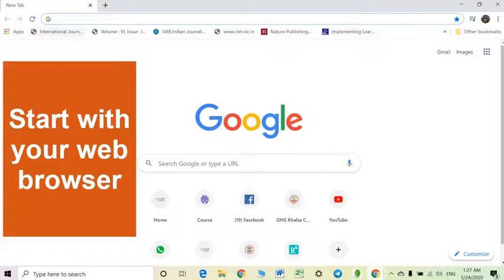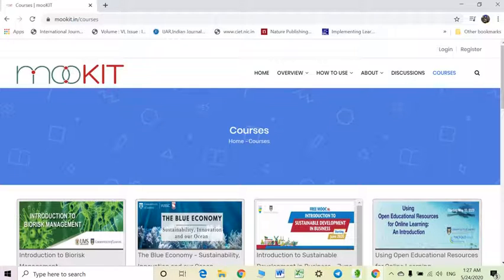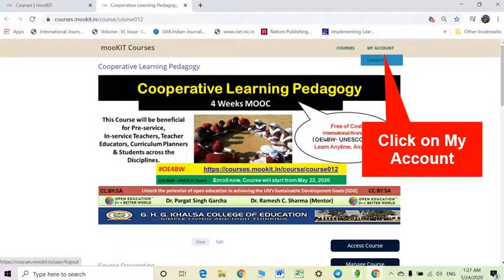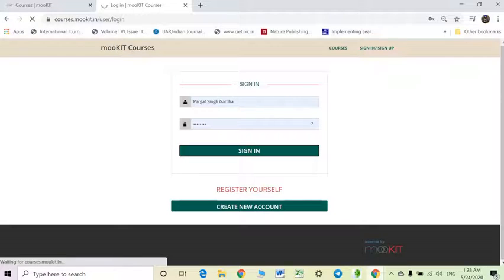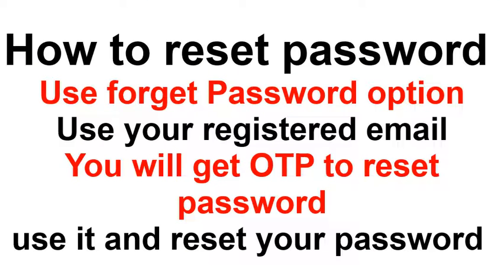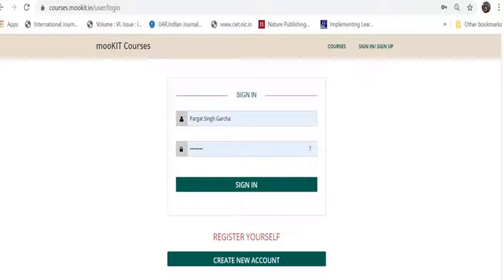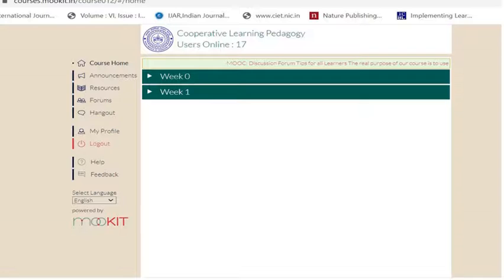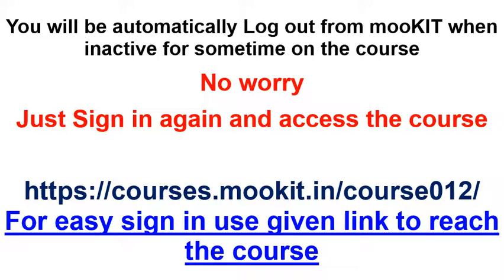How to access the course on mooKIT II Cooperative Learning Pedagogy